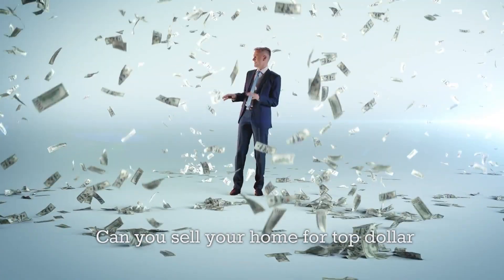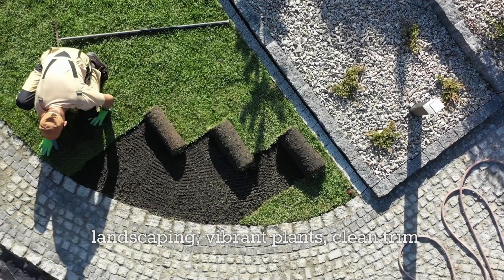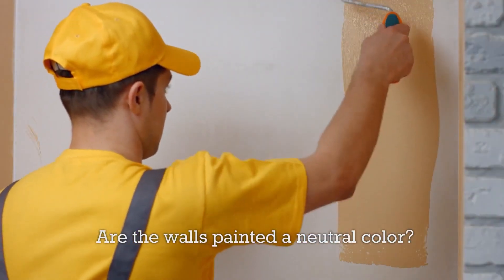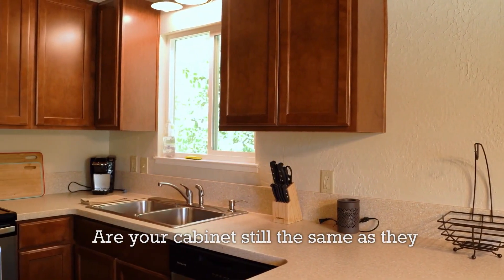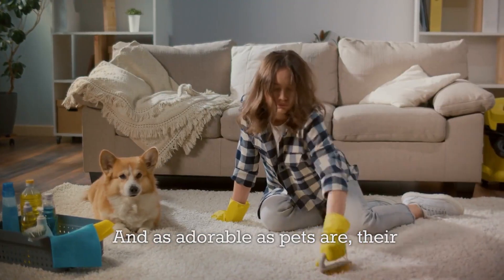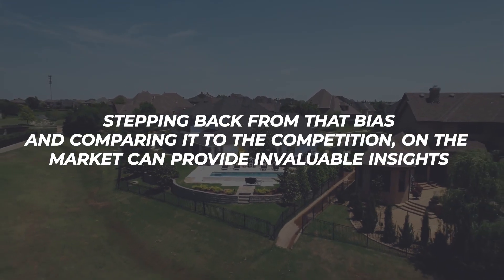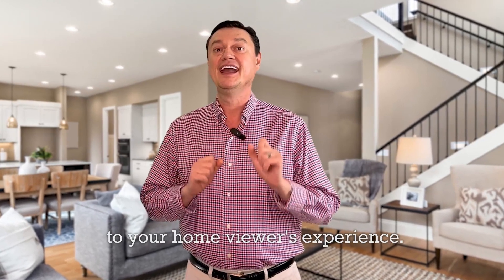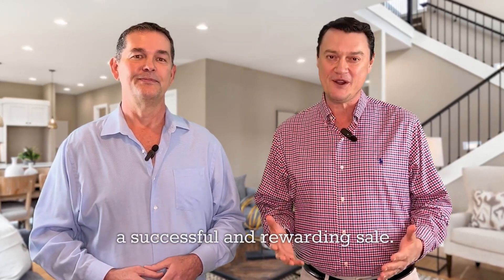Will Your Home Pass The Test? Rate your home from 1 - 10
Thinking of selling your Oklahoma City home? Take the "Sell for Top Dollar Test" with OKC Metro Group's Ronnie Jordan and Doug Arnett. Learn key factors like curb appeal, staging, and avoiding pet smells to maximize your home's selling potential. Get valuable tips to prepare your home for a successful and rewarding sale.
"Join the OKC Metro Group as we navigate the fascinating world of Oklahoma real estate. From tips for buying and selling homes, market trends, to virtual property tours, we bring the real estate world to your screen. We're eager to share our expertise in all things relating to the local property market.